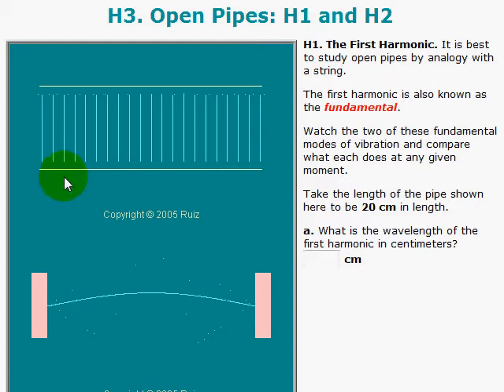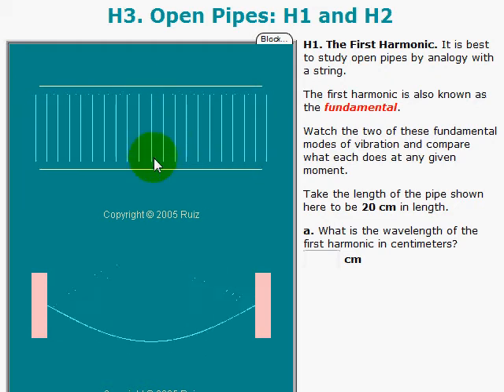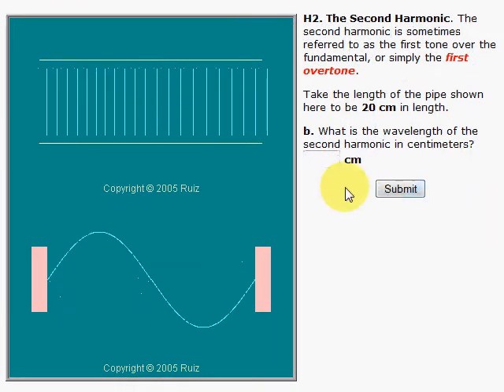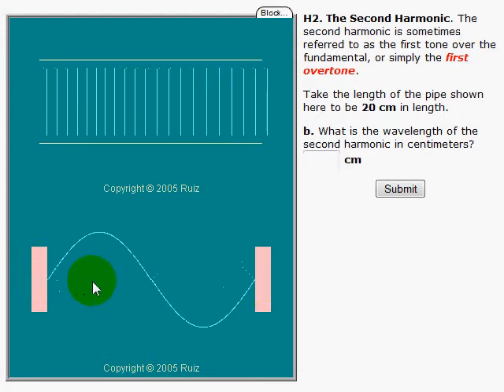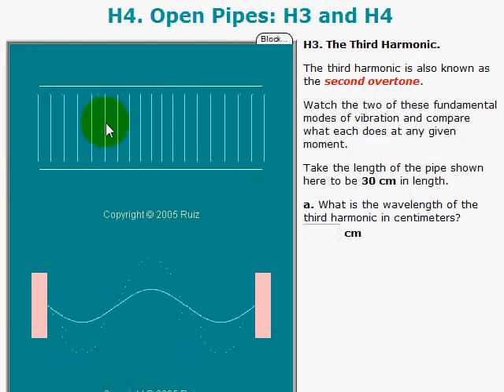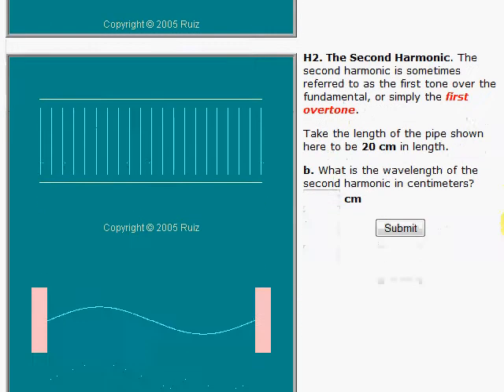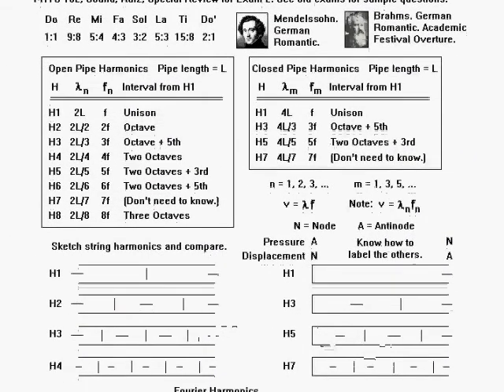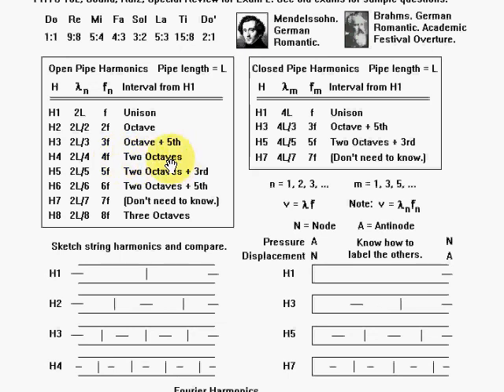Open Pipes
The physics of the vibrational modes in an open pipe is presented. The treatment compares open pipes to strings.